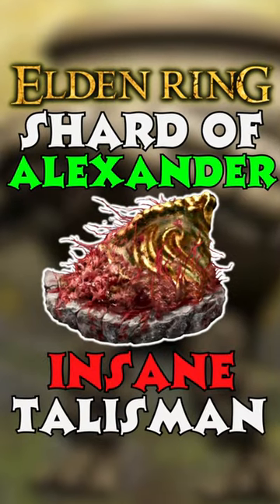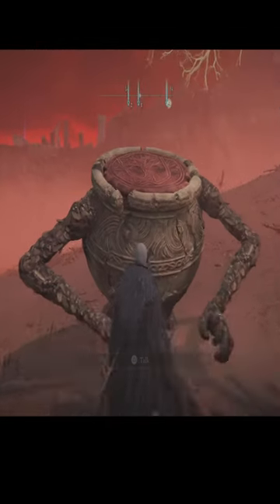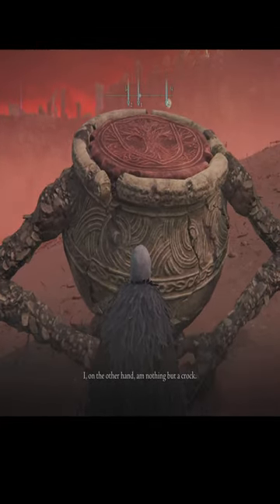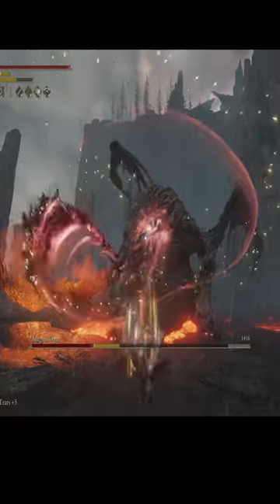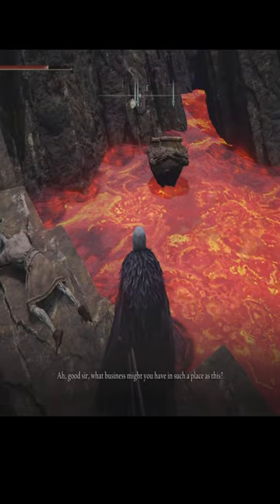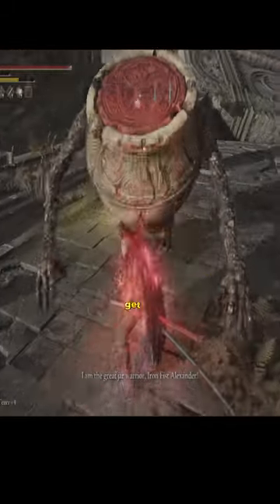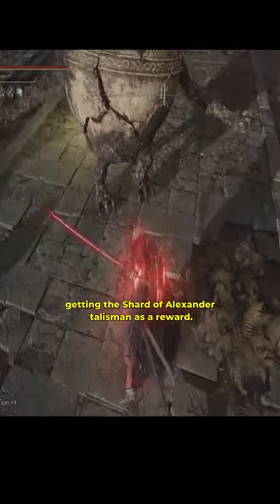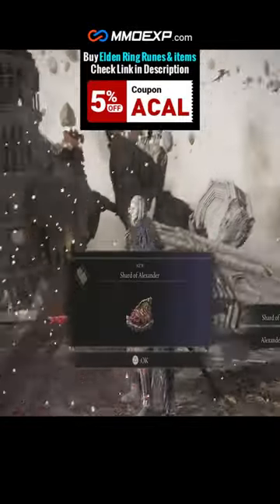Shard of Alexander Elden Ring - Is this the Best Talisman in Elden Ring?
YOU NEED IT FOR YOUR BUILD! Shard of Alexander greatly boosts the attack power of Skills by 15%. Players can use Talismans in Elden Ring to boost a variety of Stats.

😍 If you are reading this it means that you belong to 1% of people who read the descriptions of the videos UNTIL THE END!